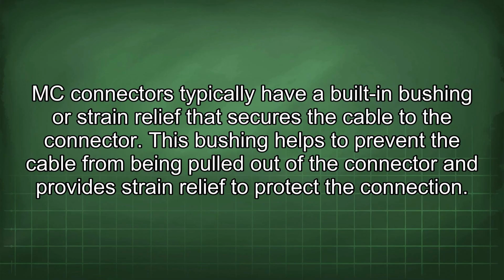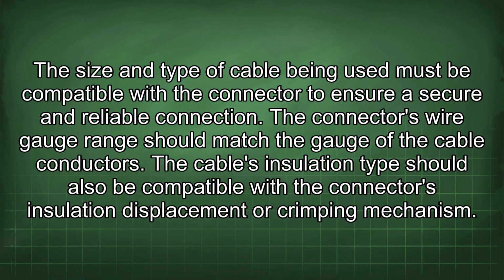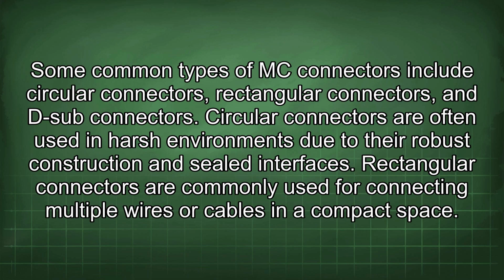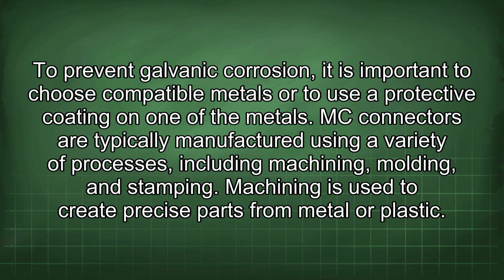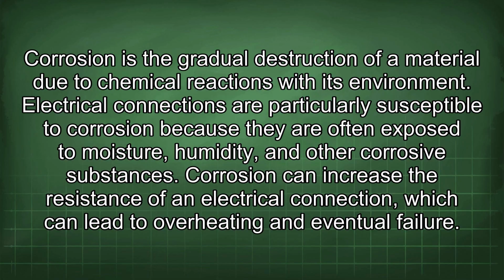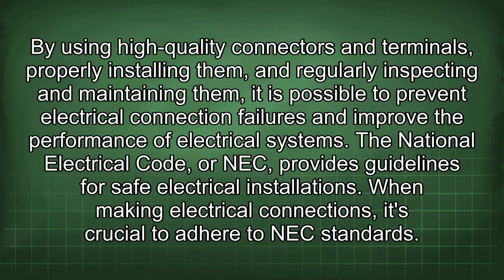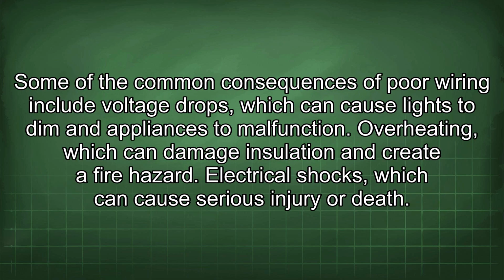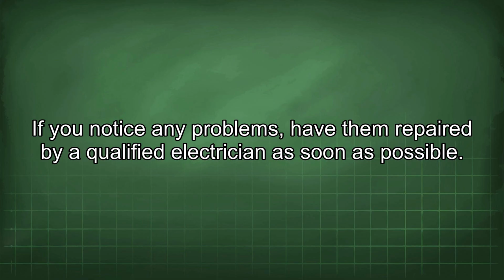MC Connectors and Built-in Bushings Explained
MC connectors usually include a built-in bushing for strain relief. This bushing secures the cable, preventing pull-out and protecting the connection. Learn about MC connectors and their applications.